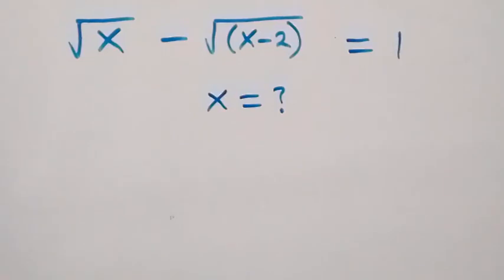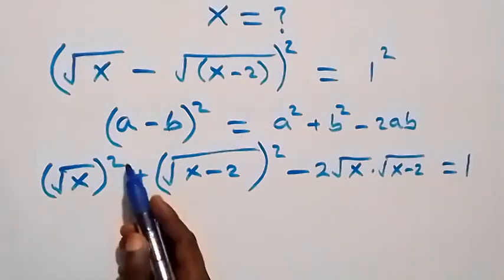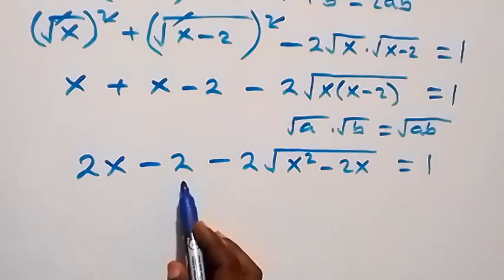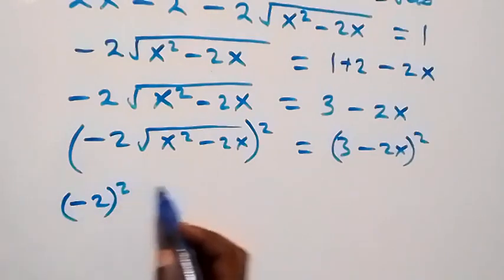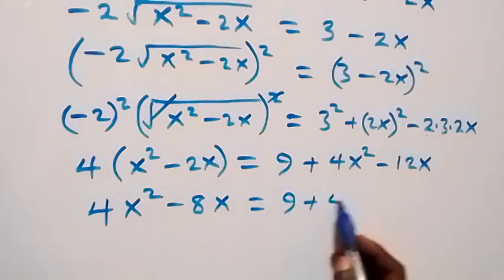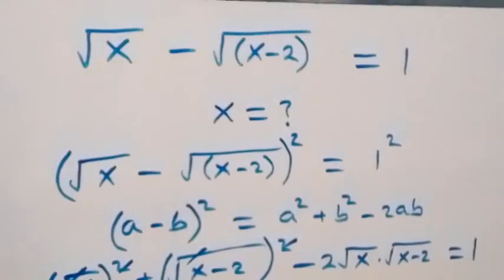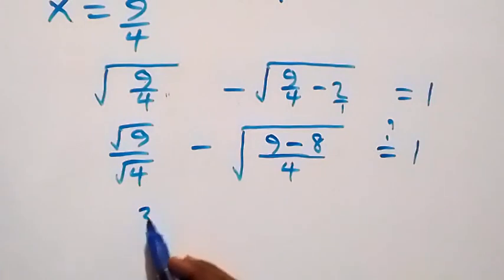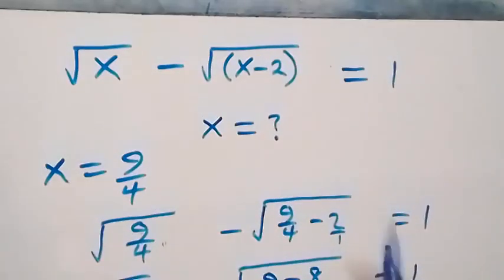Nice Square Root Math Simplification | How to solve?